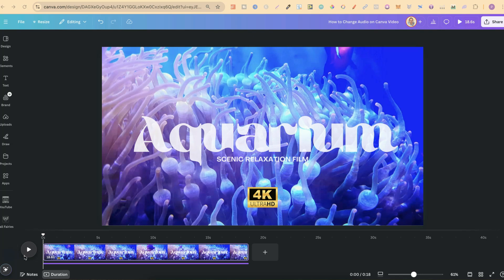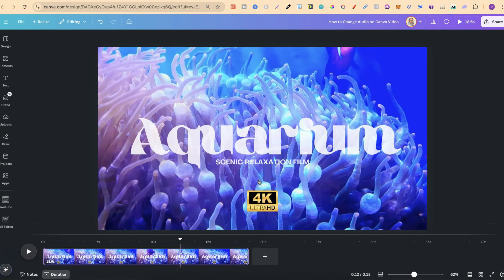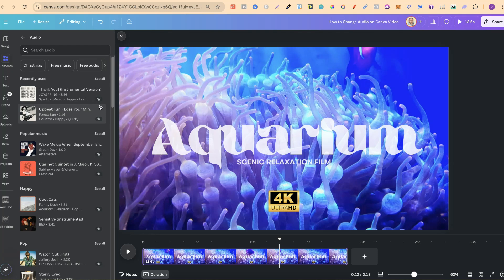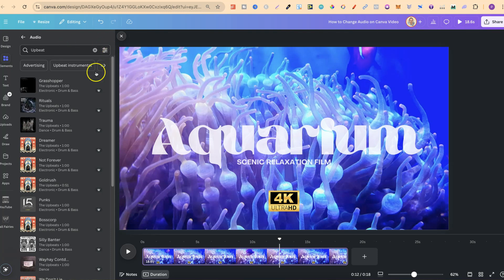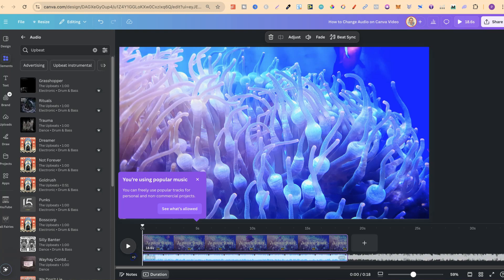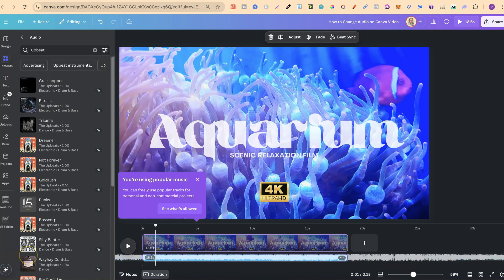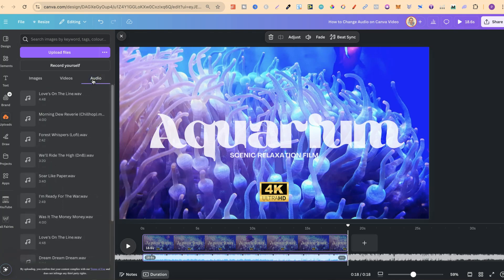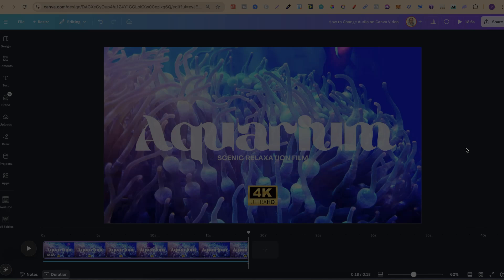How to Change Audio on Canva Video